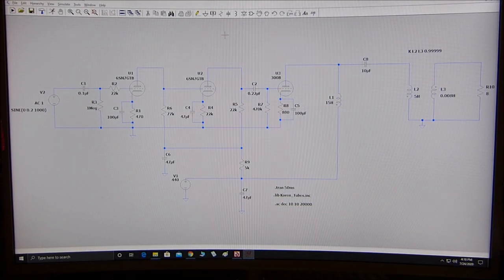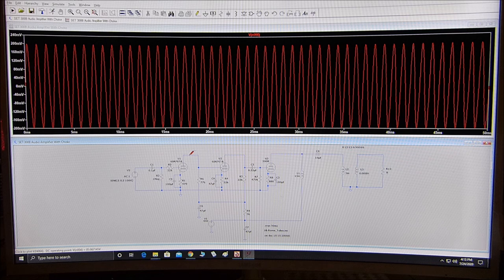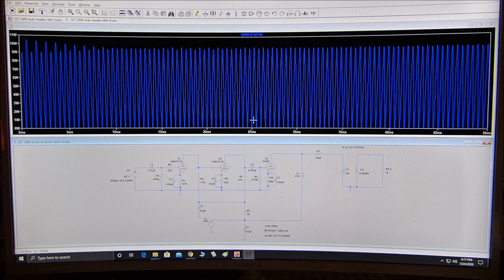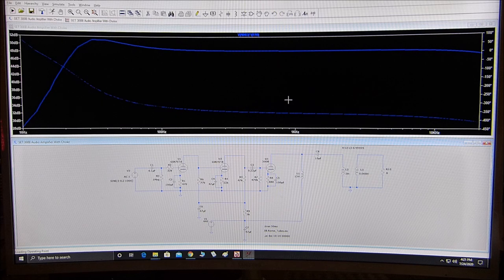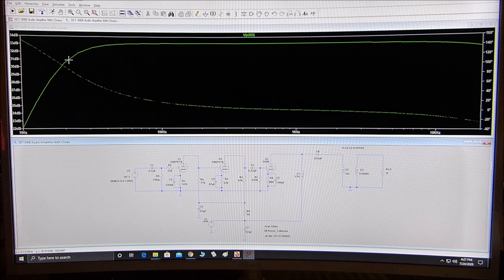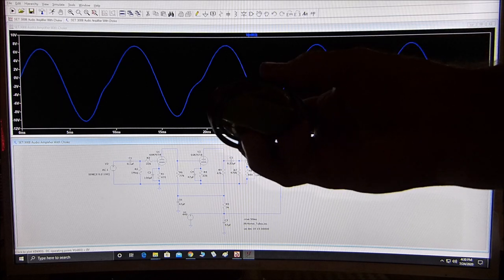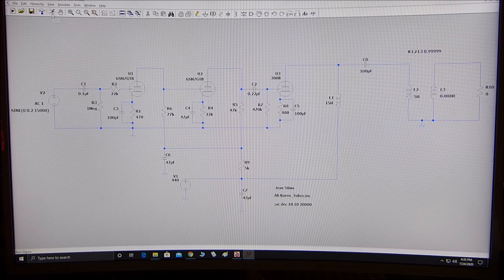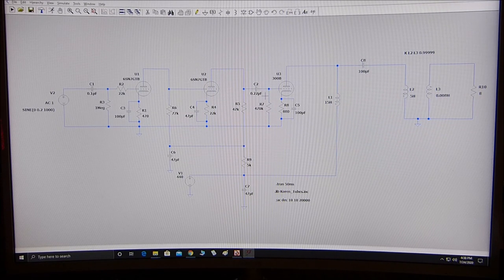LTSpice Modeling Of SET 300B Choke Loaded Plate Tube Amplifier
A quick analysis using LTSpice to model a 300B tube amplifier using a power supply choke as a plate load which is then connected to a line matching transformer to match to speaker impedance.